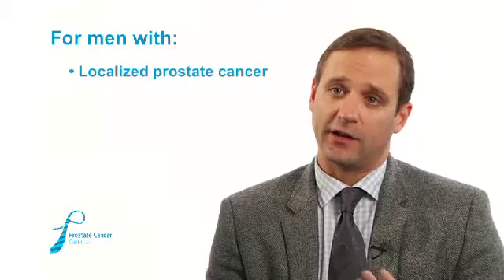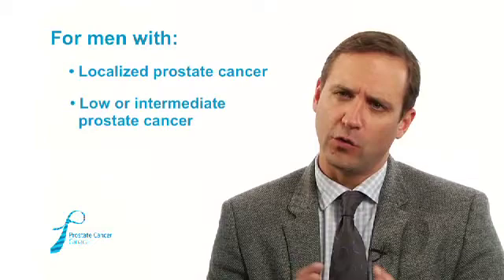Brachytherapy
Hear from Dr. Danny Vesprini, Radiation Oncologist from the Odette Cancer Centre at Sunnybrook Hospital as he discusses what brachytherapy is, how brachytherapy differs from external beam radiation, who brachytherapy is for, what a man with prostate cancer can expect if he chooses brachytherapy and some of the common side-effects.